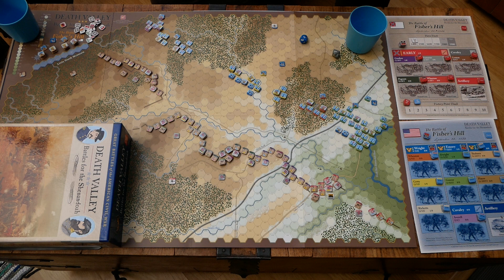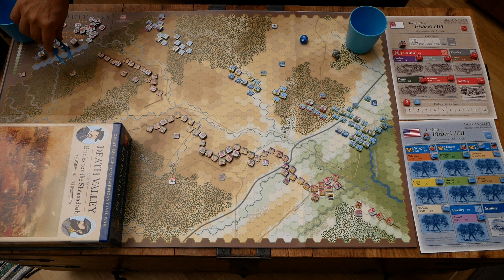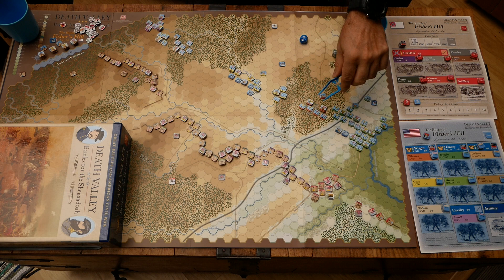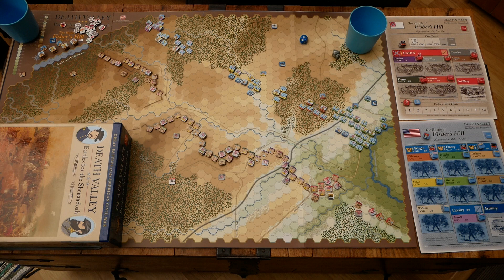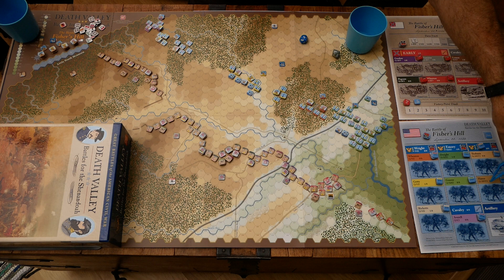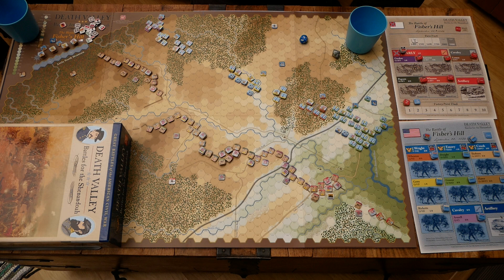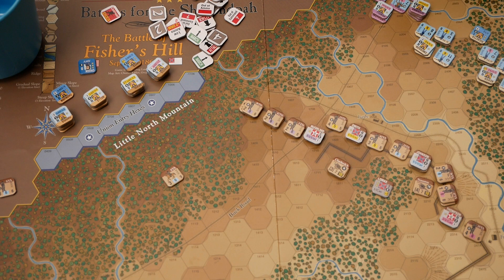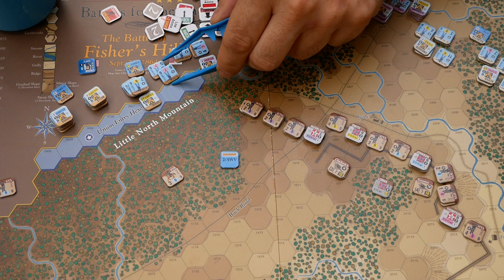GMT's Death Valley GBACW Fisher's Hill Battle playthrough Analysis and Initial Surprise Attack.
Introduction to the battle itself and the move of the surprise attack by Crook's Army of West Virginia that starts the battle.